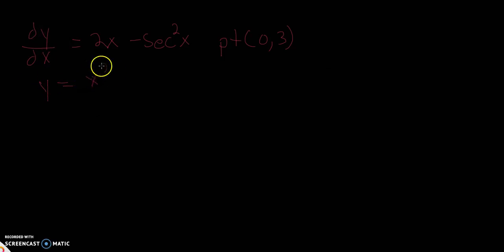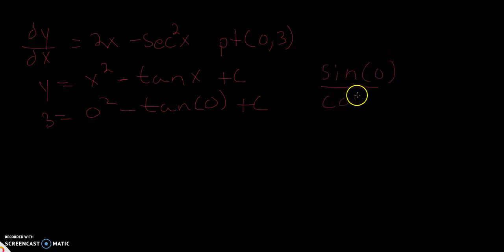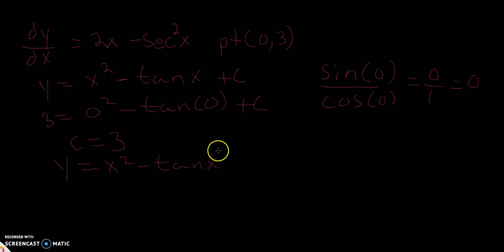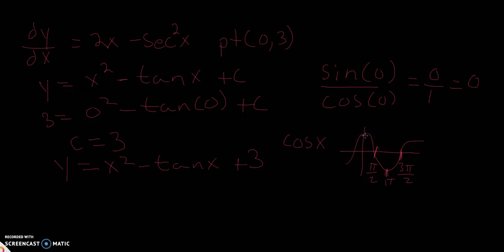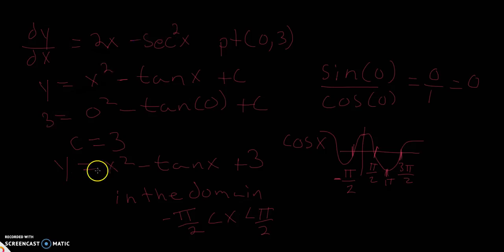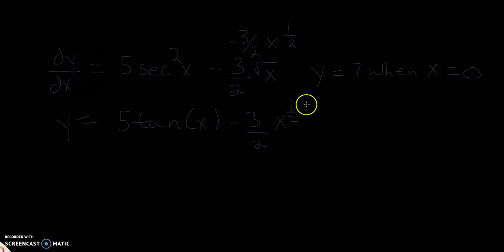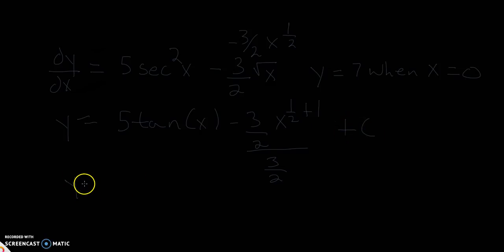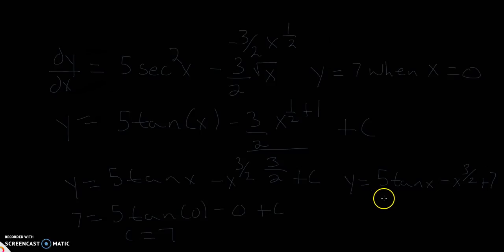Initial Value Problems with Discontinuity